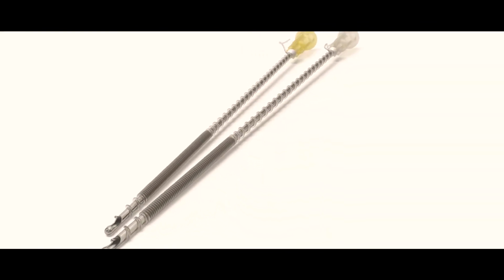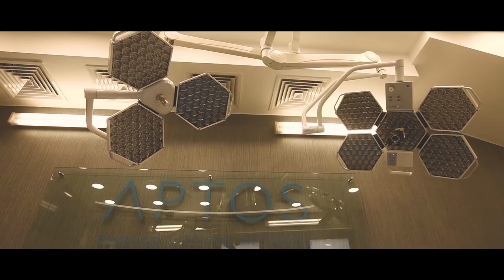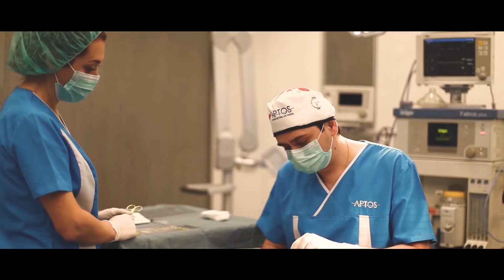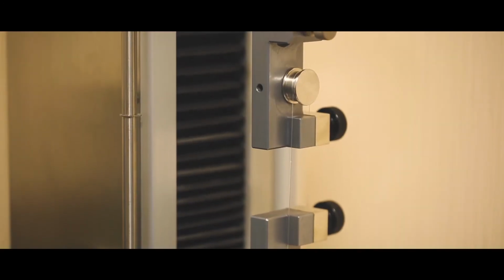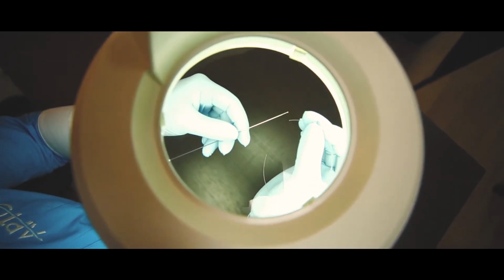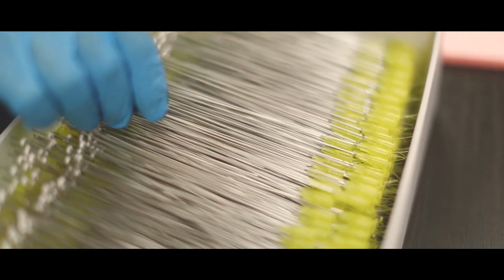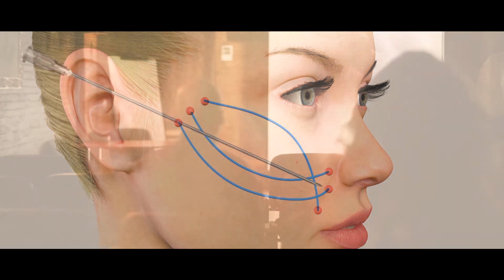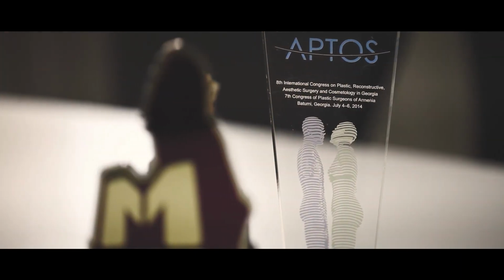APTOS II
APTOS - to jedyne nici na rynku, które faktycznie liftingują, a nie tylko rewitalizują. APTOS będący absolutnym hitem medycyny estetycznej; decyzją lekarzy nagrodzony Perłą Dermatologii Estetycznej w kategorii Najlepszy Produkt do Niechirurgicznego Liftingu, idealnie spełnia oczekiwania rynku. Nici APTOS wyróżniają się różnorodnością, szerokim spectrum zastosowań, a także budową samego produktu, m.in. posiadają opatentowany systemem wypustów. To rozwiązanie oparte na innowacyjnych rozwiązaniach, którego wysoka efektywność zabiegowa bazuje na długoletnich badaniach naukowych i doświadczeniu, twórcy technik liftingu za pomocą nici, założyciela firmy APTOS - dr Marlena Sulamanidze.

Techniki APTOS mogą być stosowane na twarz i ciało. Przeznaczone są zarówno dla kobiet, jak i mężczyzn w różnym wieku, dla wszystkich, którzy zaobserwowali rozpoczynające się procesy starzenia objawiające się utratą jędrności i gęstości skóry, opadaniem tkanek miękkich, pojawieniem się płytkich lub głębokich zmarszczek, zmianą konturu i owalu twarzy. To zabieg o wysokiej, natychmiastowej oraz postępującej skuteczności zabiegowej, w zakresie liftingu twarzy i szyi (a także dekoltu, wewnętrznej strony ud i ramion, piersi czy okolic kolan itp.), porównywalnego z efektami operacji chirurgicznych.